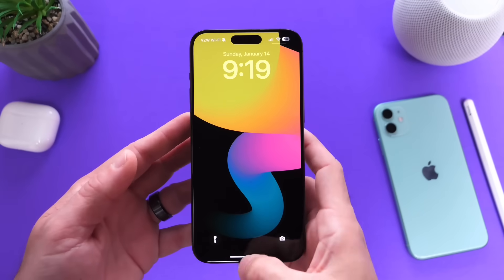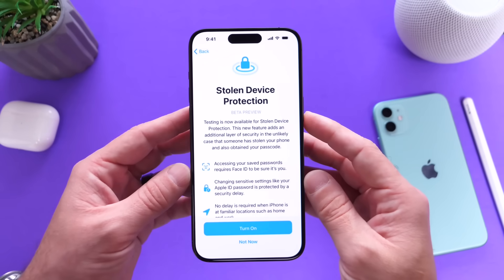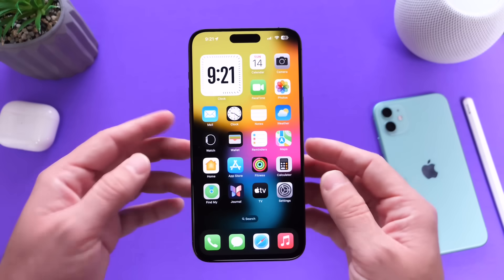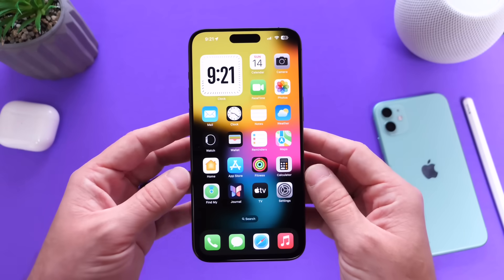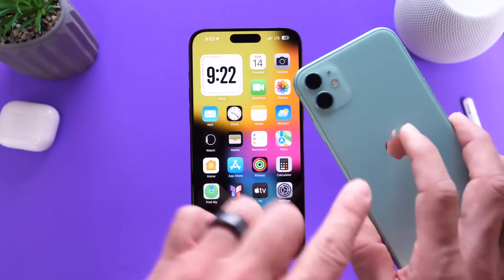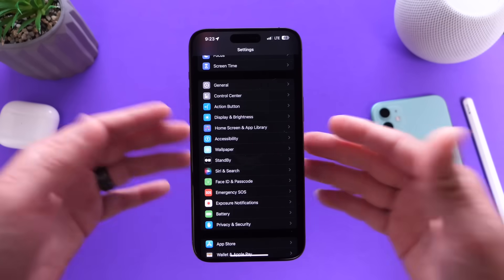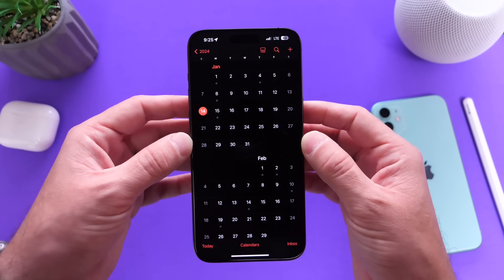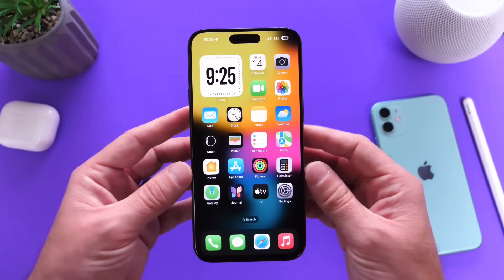iOS 17.3 - Unexpected!